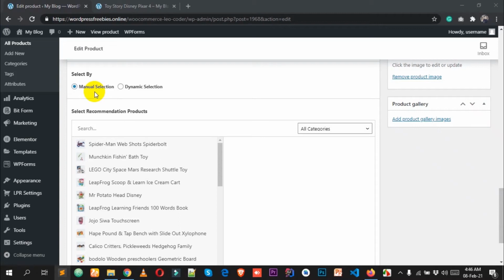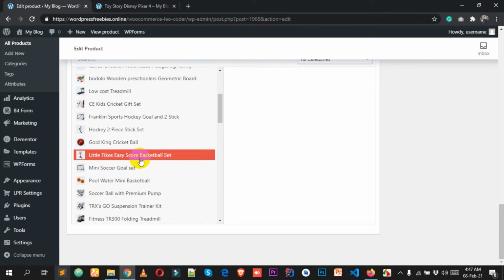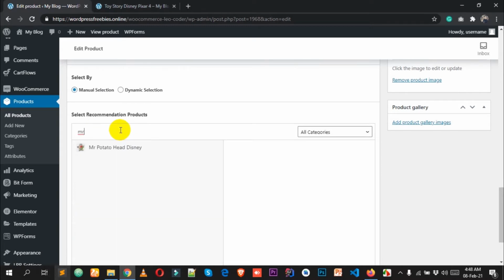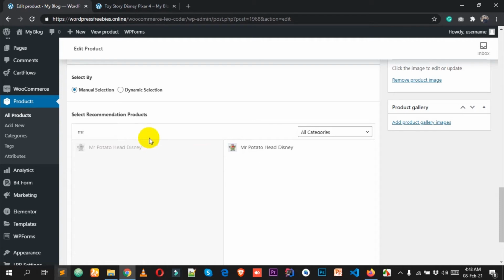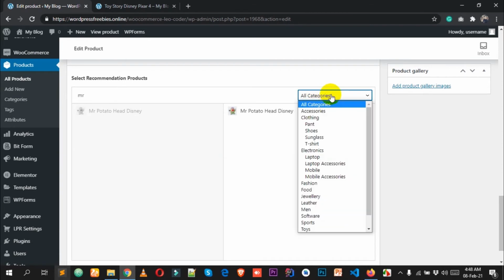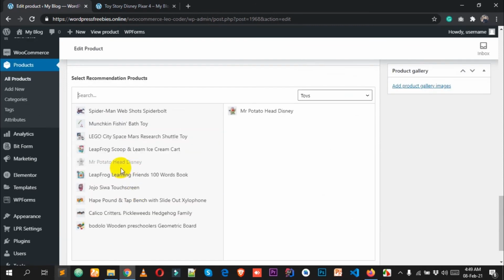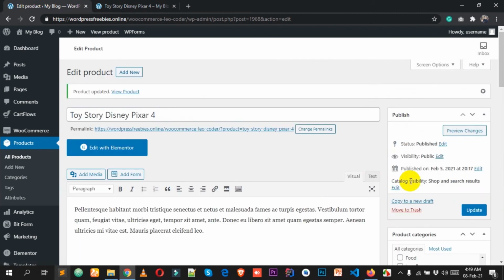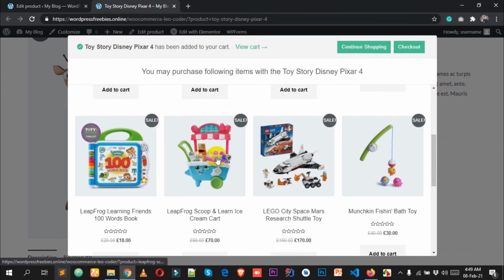Manual Product Selection | Leo Product Recommendations For Woocommerce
will see the drop-down list of your product categories and from here let me select toys, okay and you'll be able to see all the products related to toys let me just remove this from search, okay and you can see that here all the products available related to toys in our website so let me just add all of this to my uh pop-up so simply uh click one by one you can see that I have successfully added all the products to my uh pop-up manually and simply scroll it and from here click on update and let's open this link new tab view product and simply click on add to code from here and you can see that we have all the products available here that we have selected manual